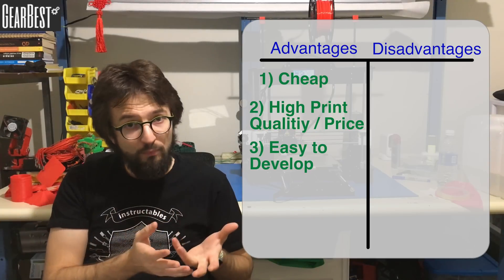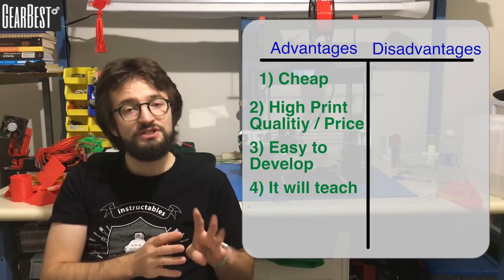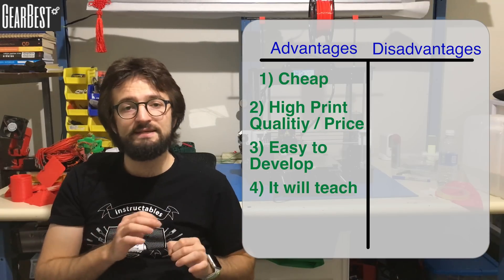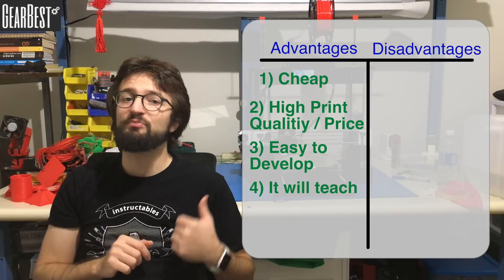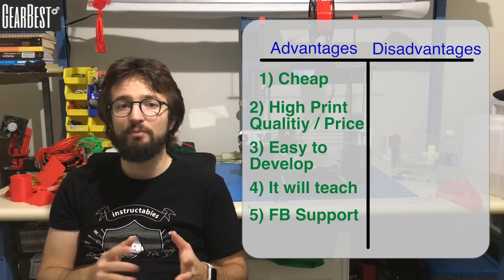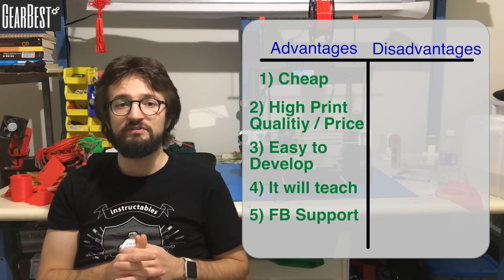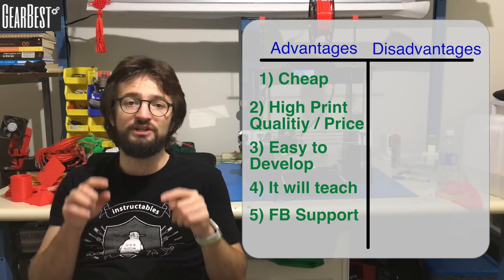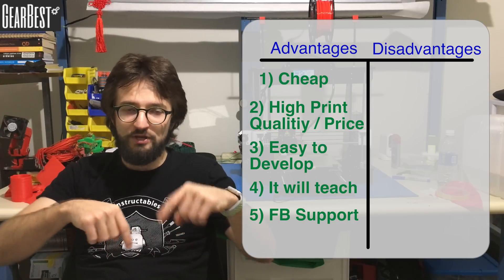Review | Should I Purchase A8 Anet Desktop 3D Printer DIY kit?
Very important and official Anet 3D printer Support Group (Inc RepRap Prusa i3 clones)

Here are the links for all the videos that I prepared for Anet A8 Desktop 3D printer DIY Kit:

One day you will need spare parts. Here are the links for the most common spare parts that you may need:

1) Ceramic heater
2) Aluminum Block
3) Extruder Barrel
4) Glass for heatbed

If you want to 3D print the Rocktapus Drummer, here is the stl file from thingiverese.com

Background Musics:

Start Start by Built By Snow. You can find the song feature in here: builtbysnow.com/ and be sure to check out JP's page here: velcrowolf.com/